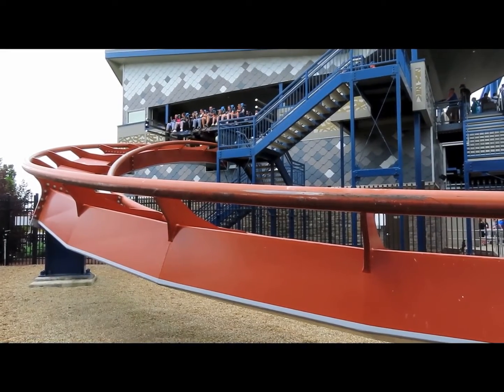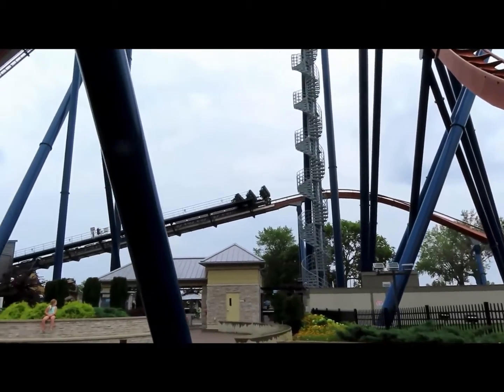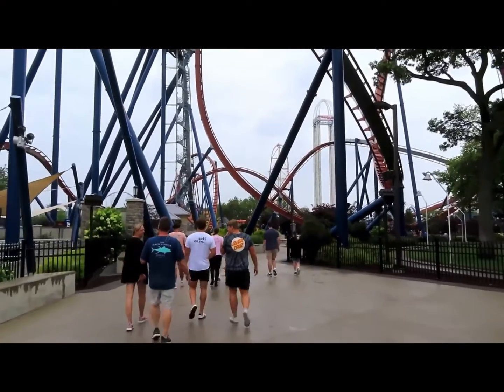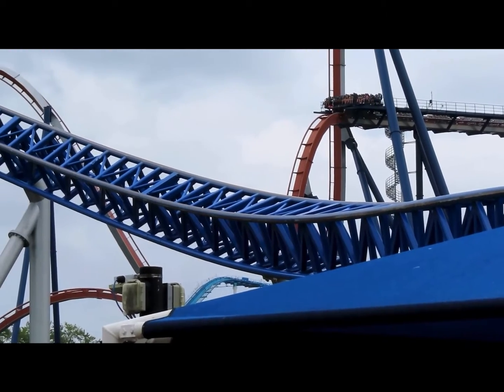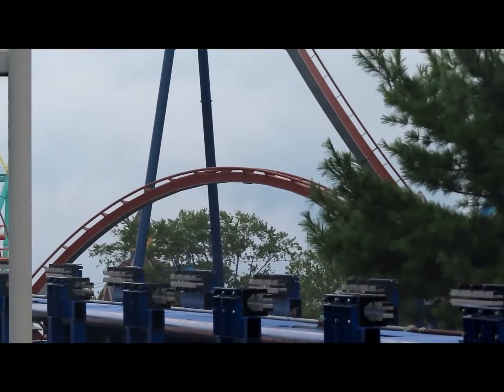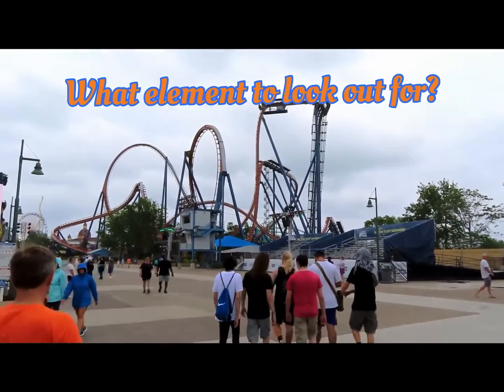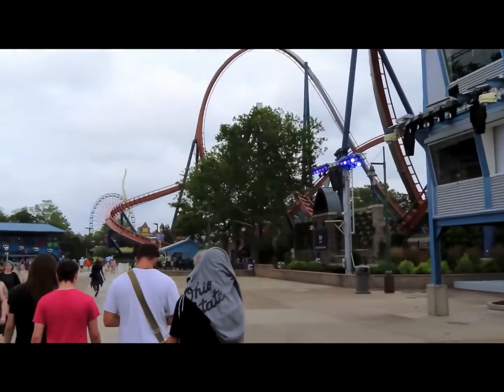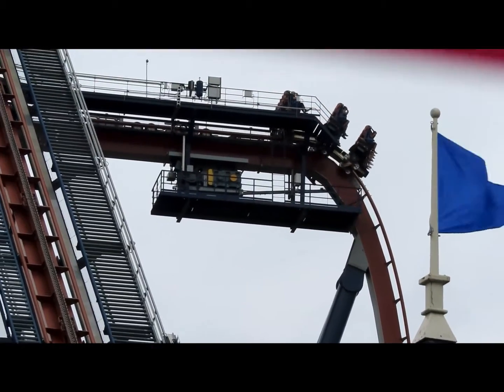Element of: Valravn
In this video, I continue my series with Valravn.

Credits:

All footage: Airtime Thrills